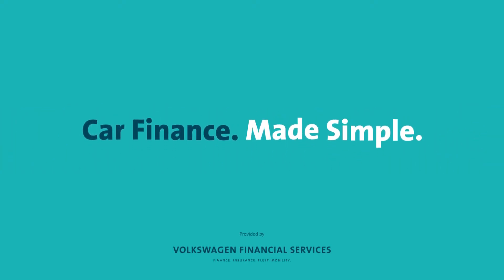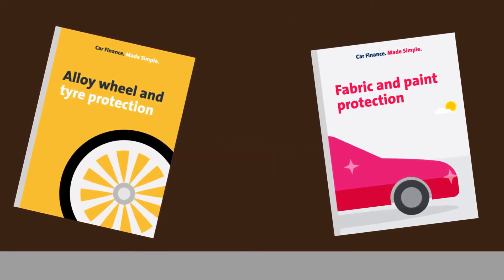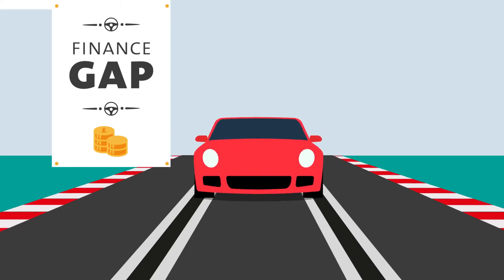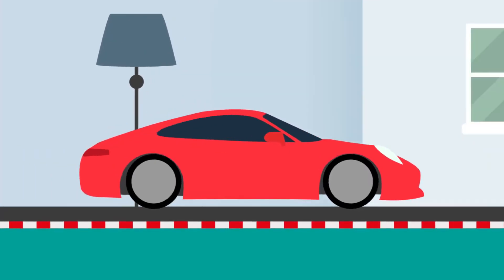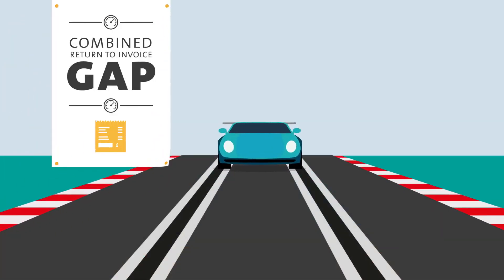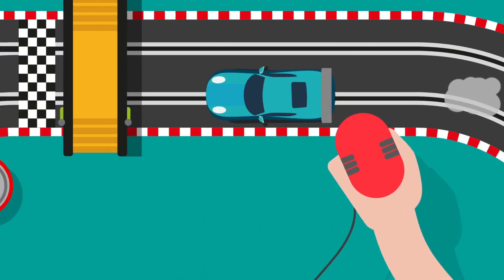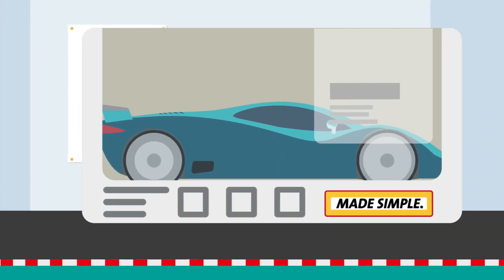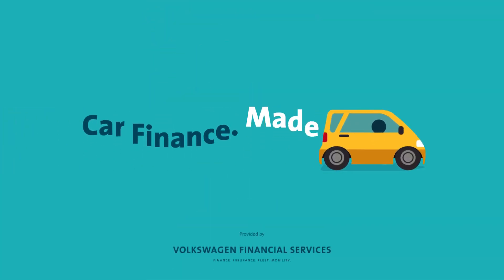Volkswagen Financial Services UK What is GAP insurance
Once you’ve chosen your new car and finance package you may be offered to add ons including GAP Insurance. Watch this video to learn more about GAP.

-        What GAP insurance is
-        The different types of GAP insurance
-        Where to take out a GAP policy

Ingram Volkswagen Ayr
Wheatpark Place,
Heathfield,
Ayr
KA8 9RT